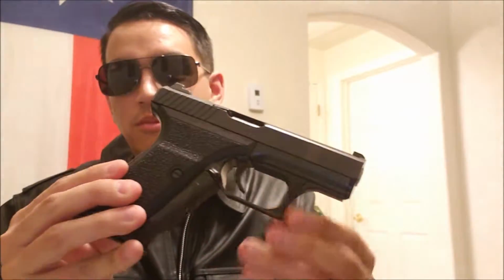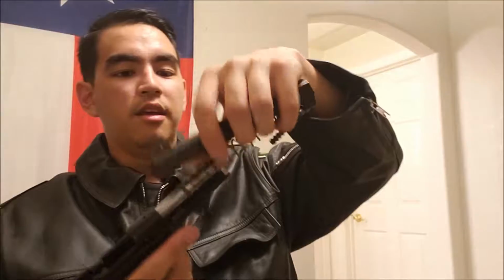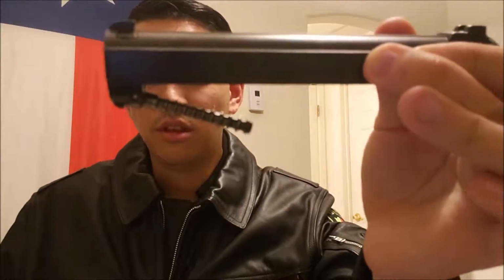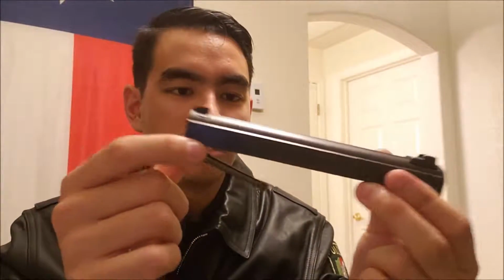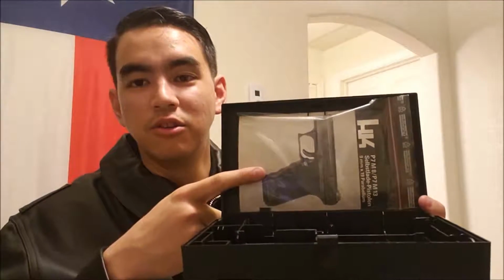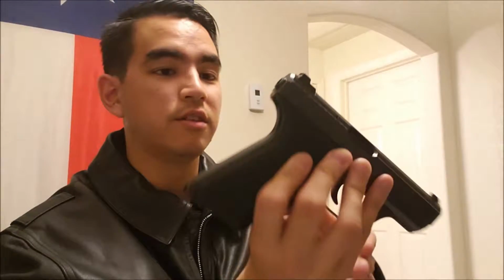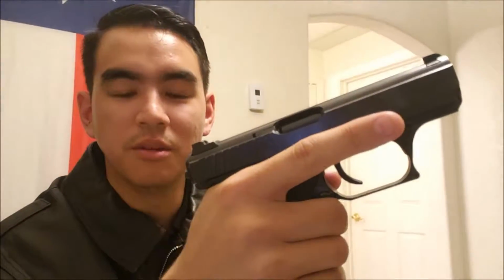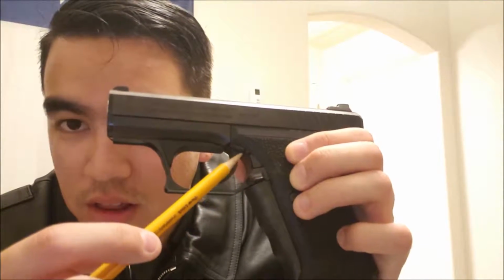H&K P7M8 - Grail gun!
Pictures in the link above.

Truly a grail gun for me. A P7 and also a German police gun. I never expected to see this in person much less be able to afford it when I did find one. I had given up on finding a police trade in P7 and settling for a commercial model. The stars aligned!